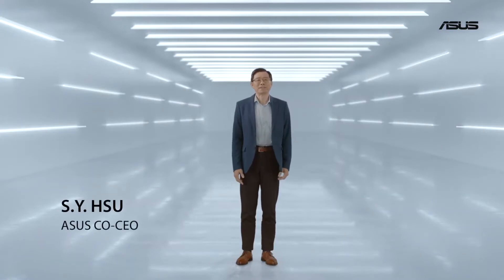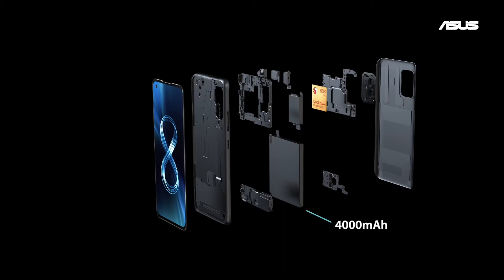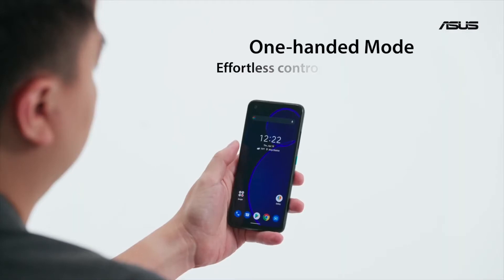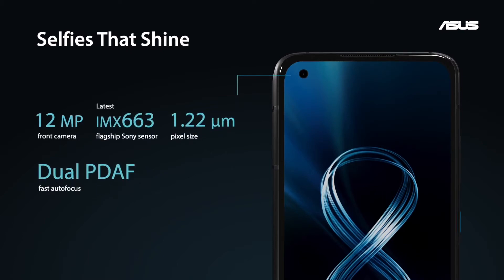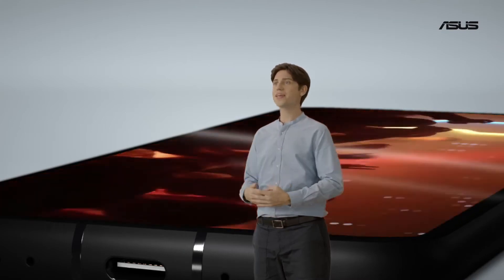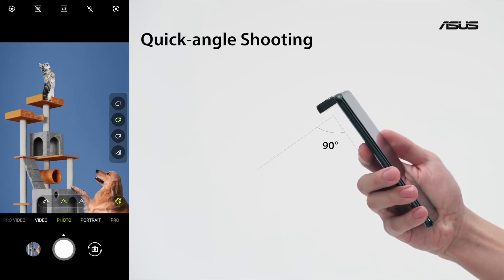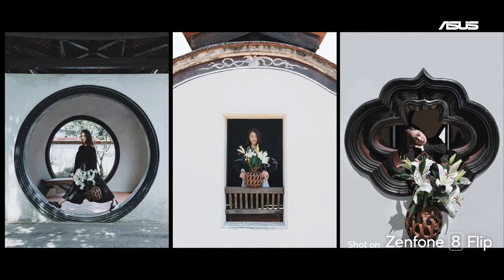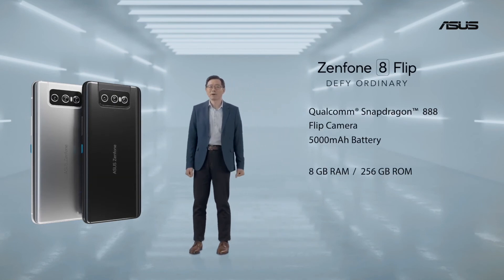ASUS Zenfone 8 Series Official In India | ASUS Zenfone 8 vs 8 Flip Unboxing By Adeoga Max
POWERED BY ADEOGA MAX TECH [HINDI]

Facebook ID

YouTube [ EDITING ]

Queries Solved
ASUS Zenfone 8 Series Official In India
ASUS Zenfone 8 vs 8 Flip Unboxing
Asus zenfone 8
unboxing dude
Asus zenfone 8
Asus zenfone 8 flip
Asus zenfone 8 mini
Asus zenfone 8 series
new 5g phone
Asus zenfone 8 series price
Asus zenfone 8 series price in india
new 5g
new 5g phones 2021
new 5g mobile launch in India
new 5g phone

IN ENGLISH
Follow the step by step as mentioned in the video, if you have any problem, then comment in our comment section or you can message us by going on our Instagram, Twitter, or Facebook

IN HINDI...
वीडियो में जैसे-जैसे बताया गया स्टेप बाय स्टेप फॉलो करें अगर आपको कोई प्रॉब्लम होता है तो हमारे कमेंट सेक्शन में जाकर कमेंट करें या हमारे इंस्टाग्राम ट्विटर या फेसबुक पर जाकर हमें मैसेज कर सकते हैं

IN HINDI
वीडियो केवल शैक्षिक उद्देश्य के लिए है। राइटिंग अधिनियम 1976 की धारा 107 के तहत सेवानिवृत्ति स्पष्टीकरण, आलोचना, टिप्पणी, टिप्पणियाँ, शिक्षण, छात्रवृत्ति और अनुसंधान जैसे उद्देश्यों के लिए "उचित उपयोग" के लिए भत्ता दिया जाता है।
उचित उपयोग की सलाह देना क़ानून द्वारा अनुमत उपयोग है जो अन्यथा उल्लंघन हो सकता है।
गैर-लाभकारी, शैक्षिक या व्यक्तिगत उपयोग उचित उपयोग के पक्ष में संतुलन का सुझाव देता है।

 ADEOGA MAX की वीडियो देखने के लिए धन्यवाद

IMPORTANT INFORMATION

IN ENGLISH

This video is made for education purpose not to hurt anyone's feelings

IN HINDI...

यह वीडियो एजुकेशन पर्पस के लिए बनाया गया है किसी  के भावनाओं को ठेस पहुंचाने के लिए नहीं